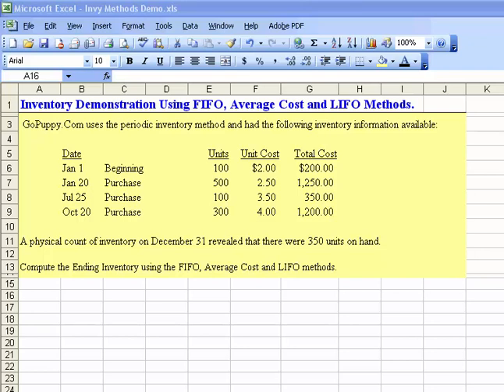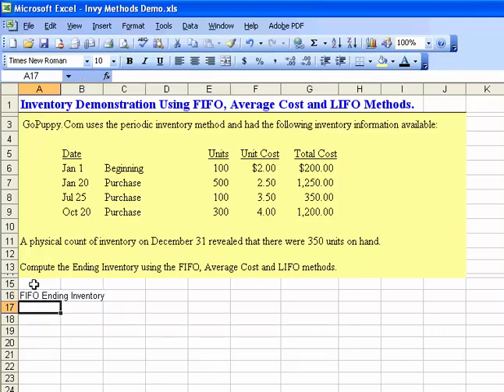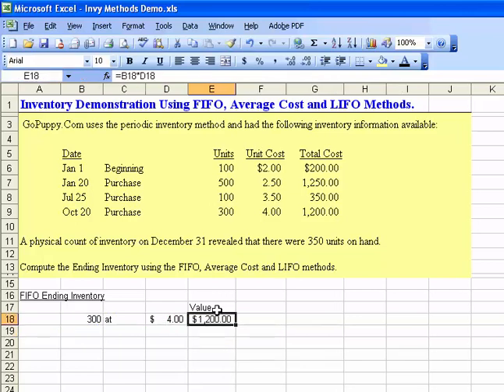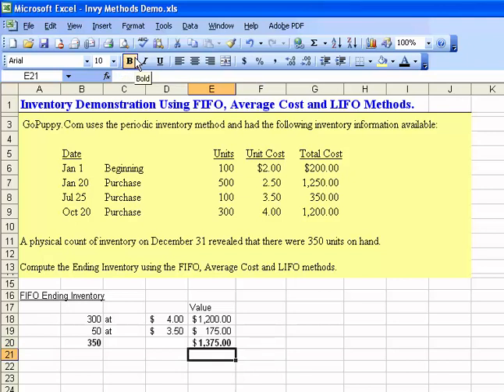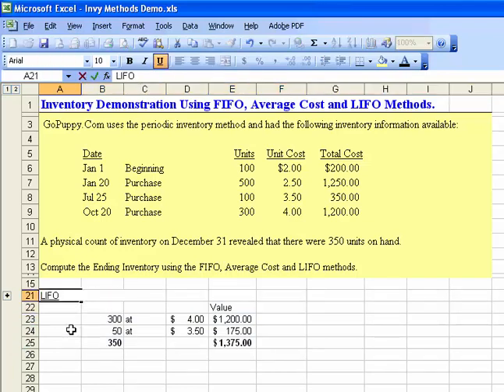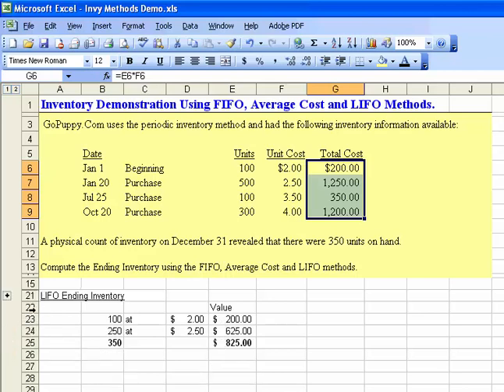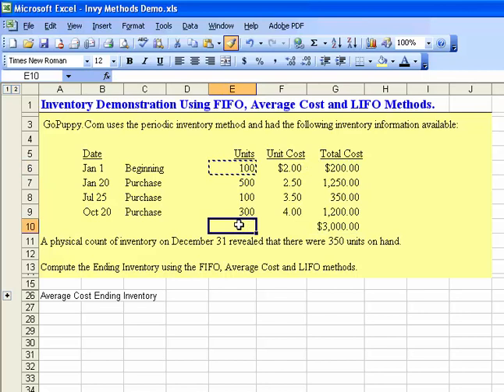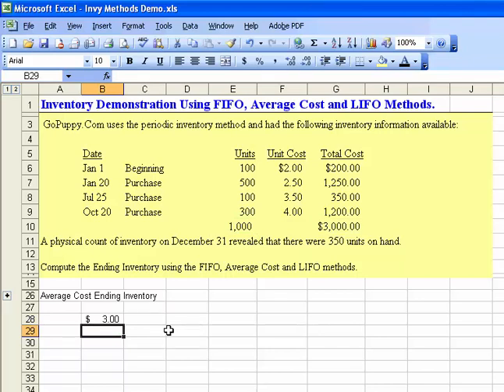Inventory Demonstration: FIFO, Average Cost and LIFO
Inventory Demonstration: FIFO, Average Costa nd LIFO